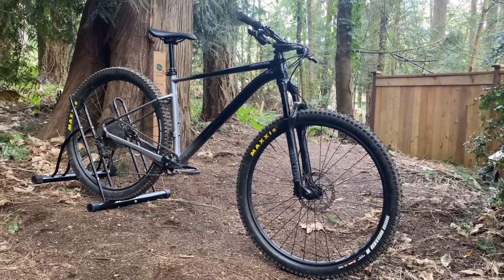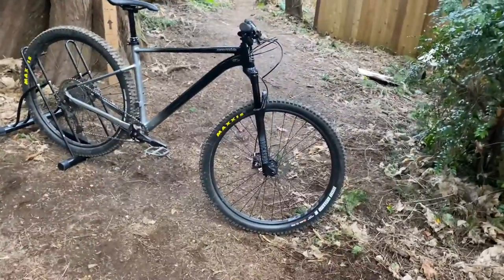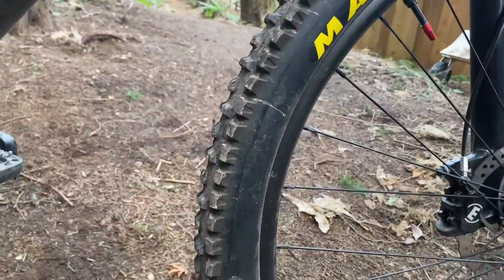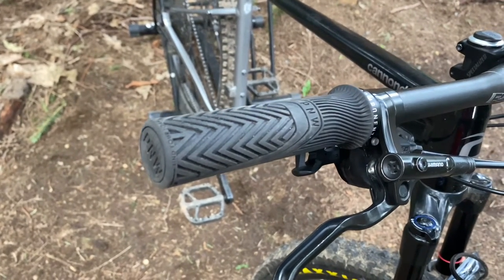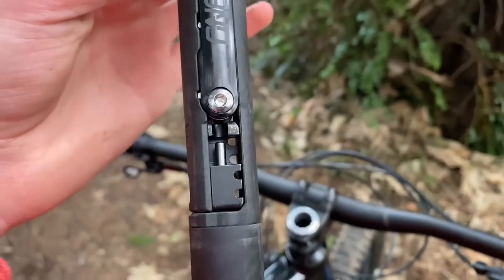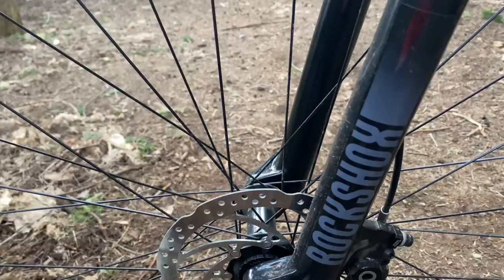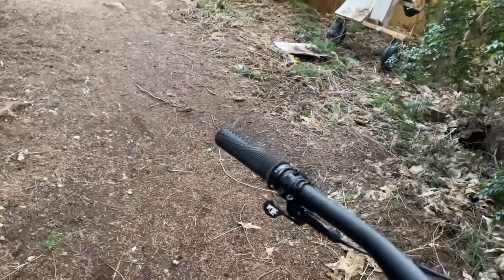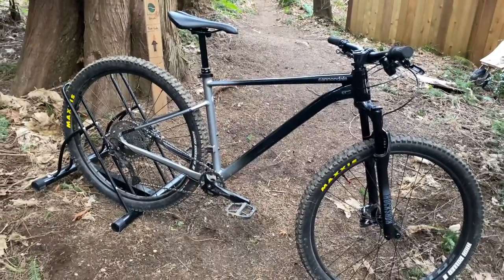2021 Cannondale Trail 4 SE Bike Check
MTB Pilot
Drewby1234